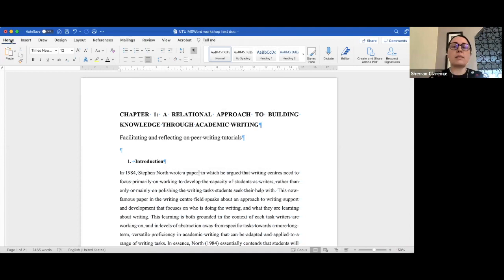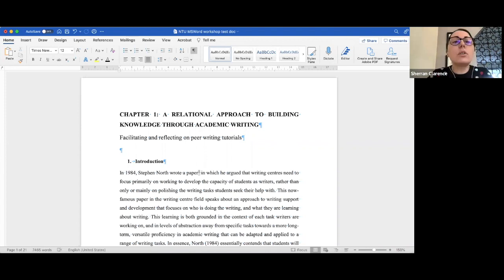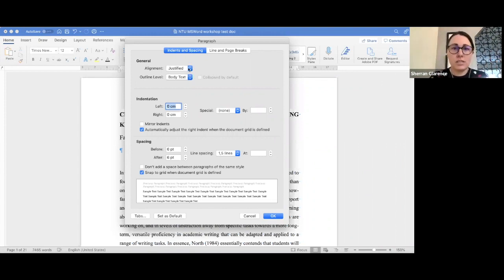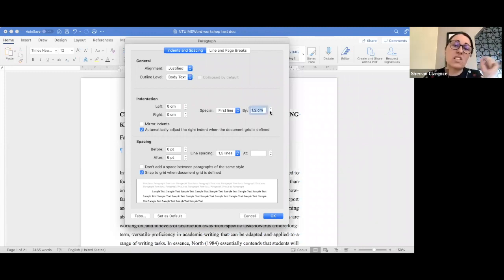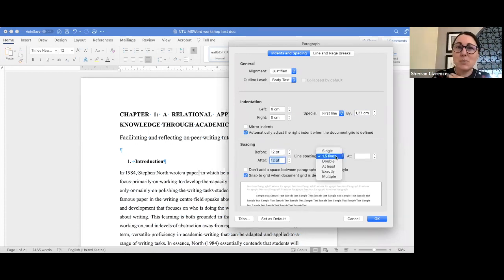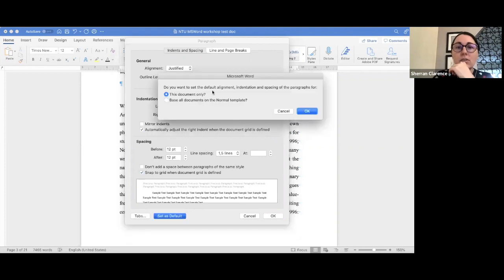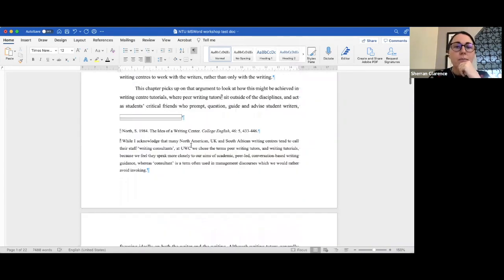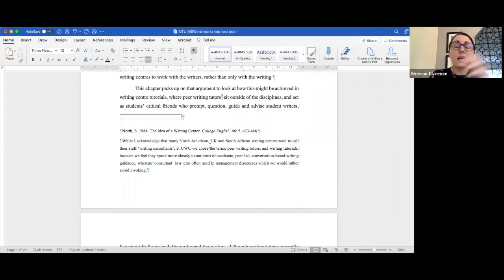MSWord series #2: Page templates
Writing a thesis or dissertation with MSWord? This small series connects a few key MS tools with some of the logics for thesis writing and connecting with your readers and examiners. This second video looks at a few tips I have learned about setting up page templates to make creating consistency in your thesis easier over time.